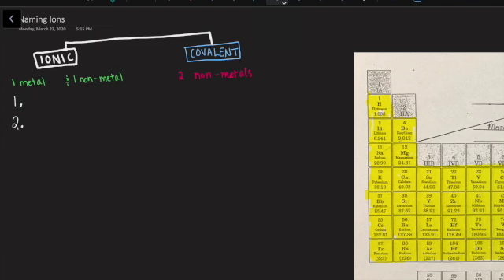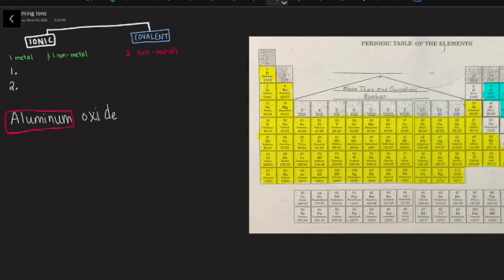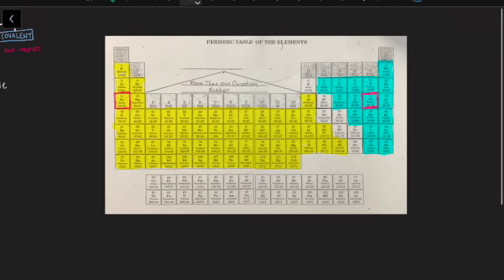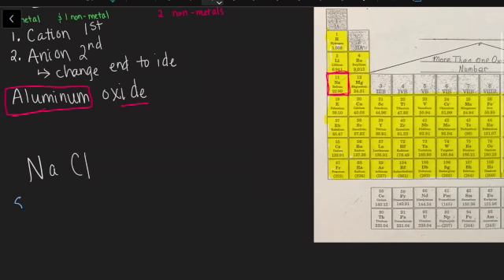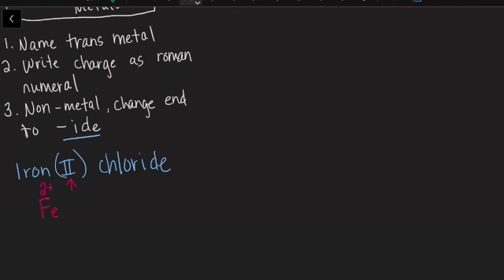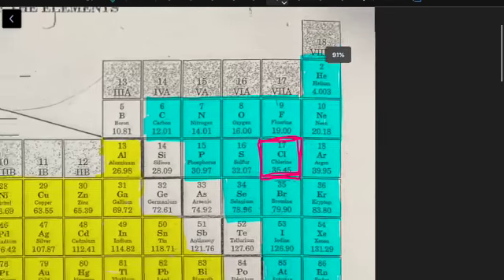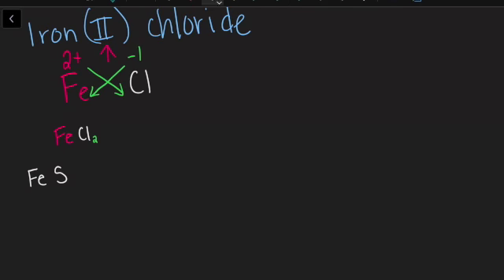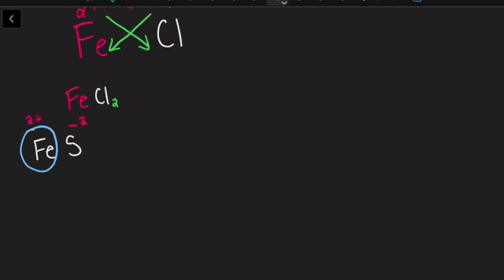Naming Ionic Compounds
This video is about Naming Ionic Compounds